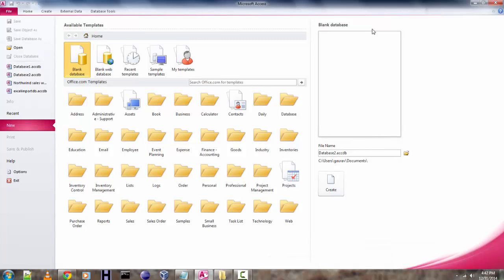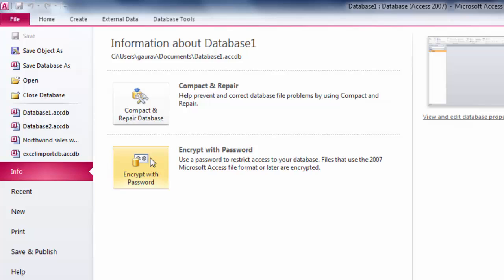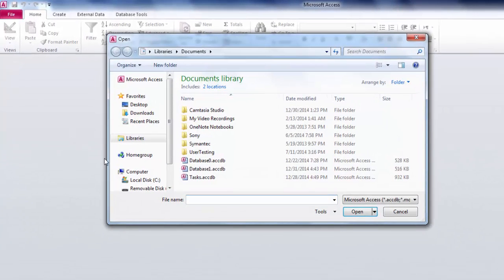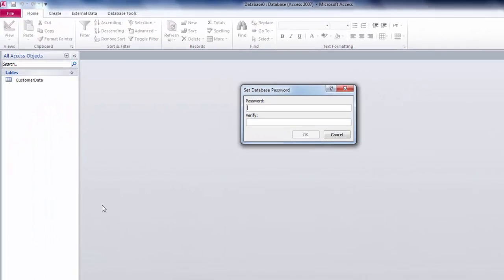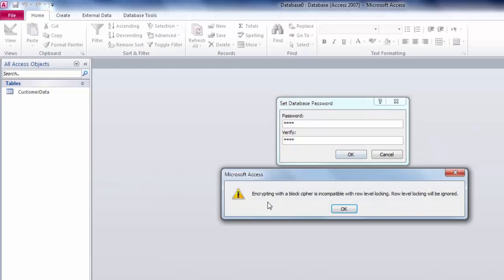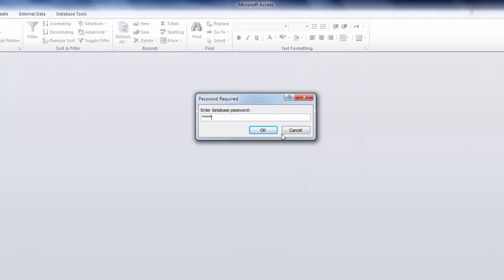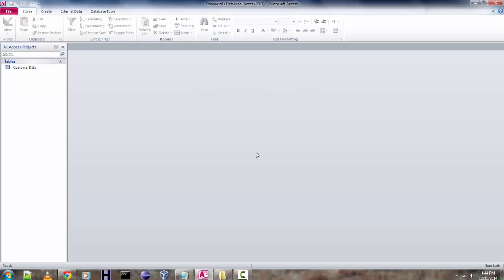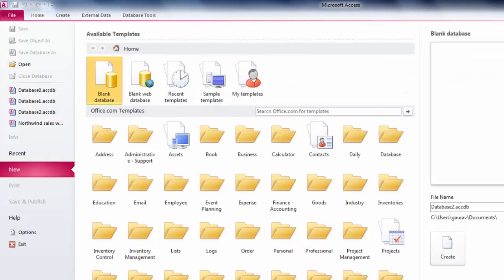How to Encrypt Decrypt a Microsoft Access Database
Learn how to Encrypt Data in Access by Setting a Database Password.  Learn how to decrypt MS Access database. Protect Data in Access by Setting a Database Password. Securing Microsoft Access Databases with Encryption